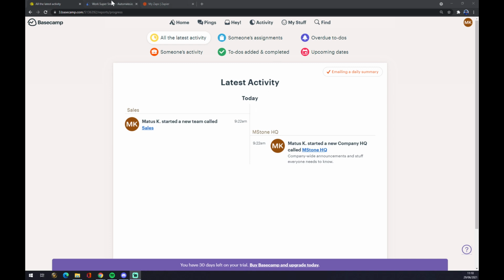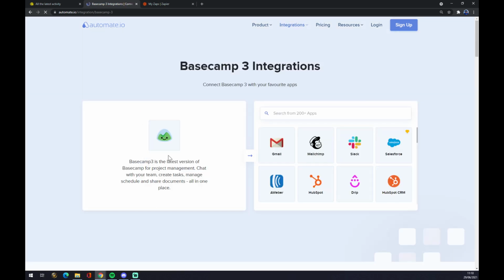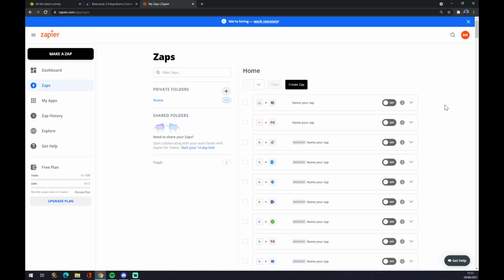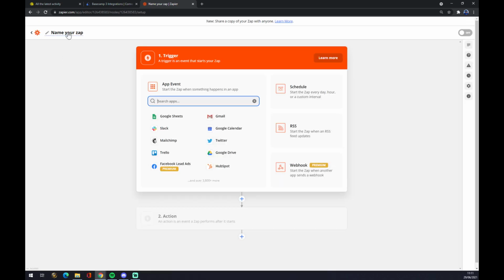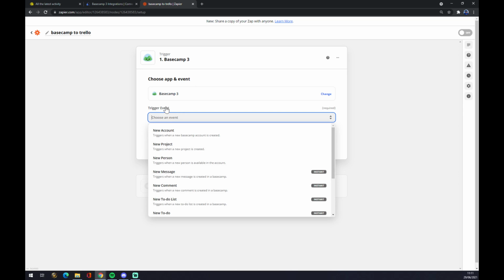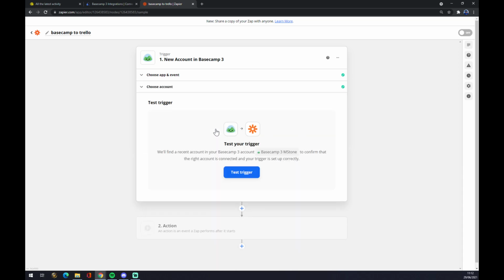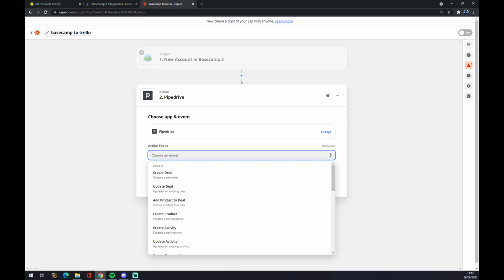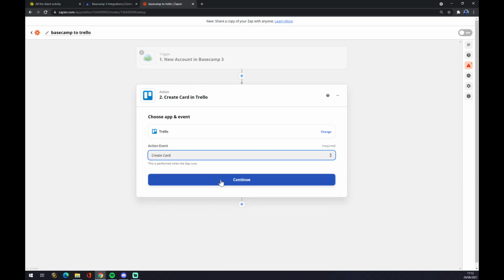How to Integrate Basecamp with Zapier